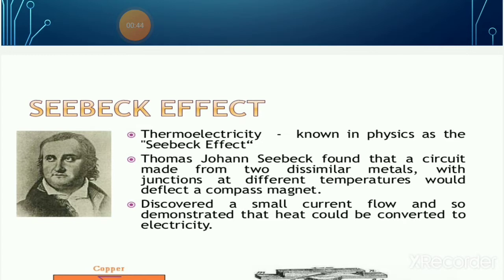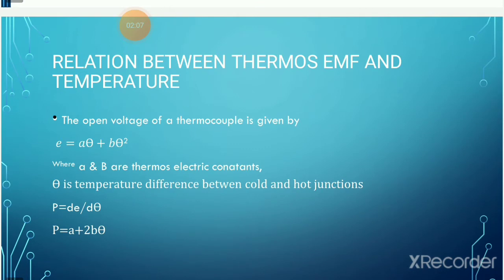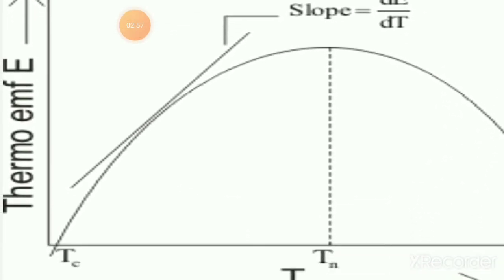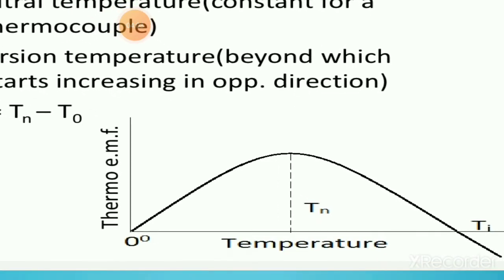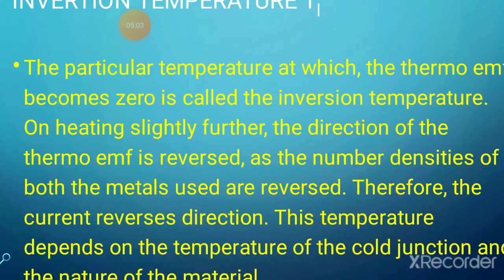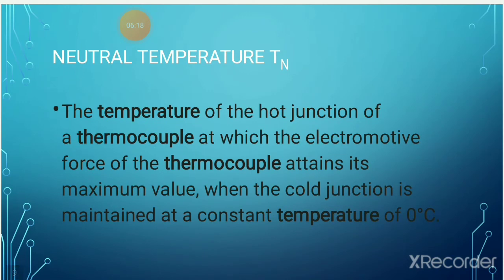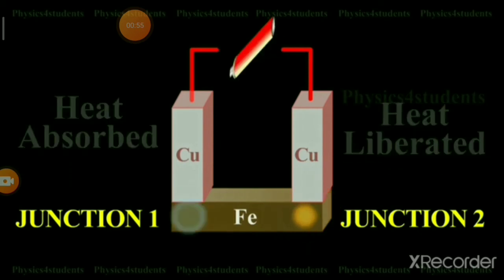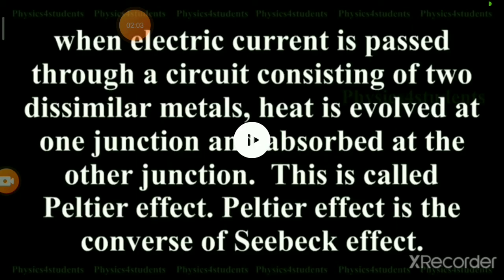29 September 2020